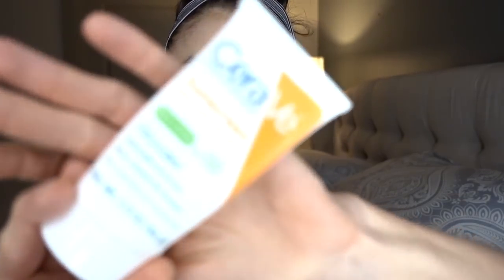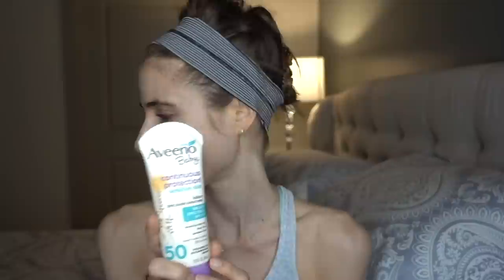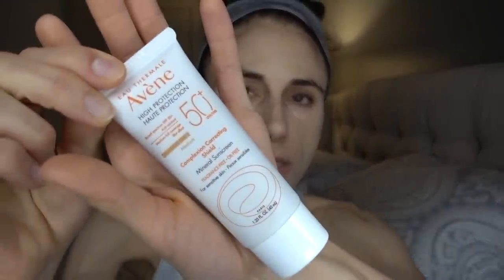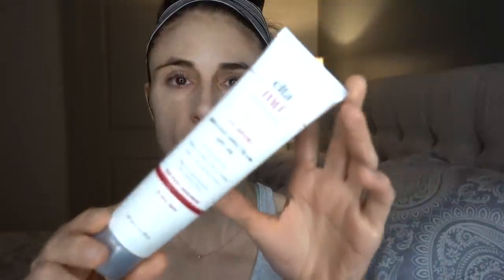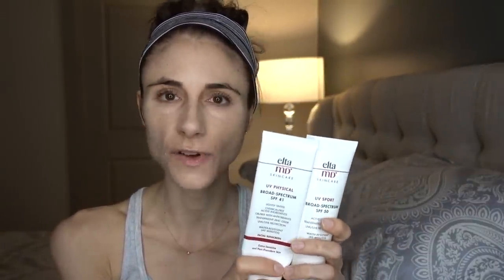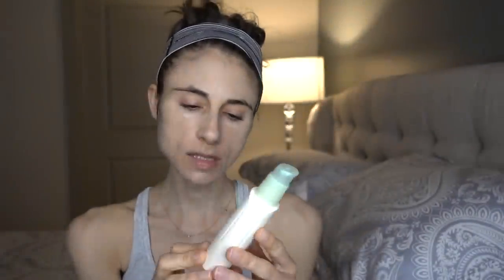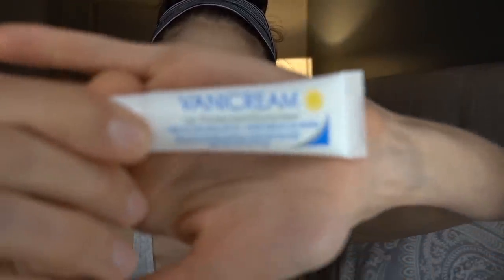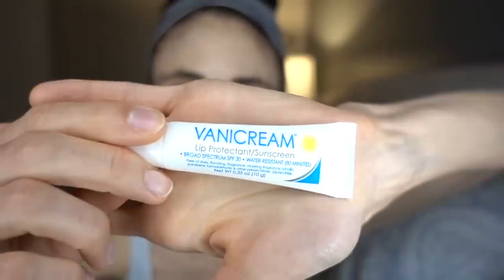My favorite mineral, tinted, & chemical sunscreens. ☀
My favorite mineral, tinted, & chemical sunscreens.   Products I mention:
❤Physical

❤ My sun protective Coolibar UPF 50 clothing